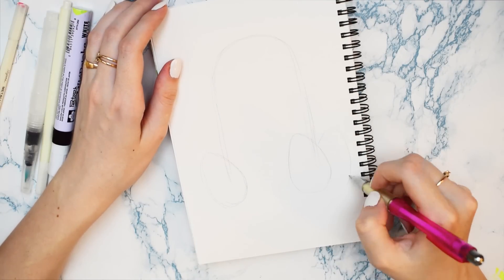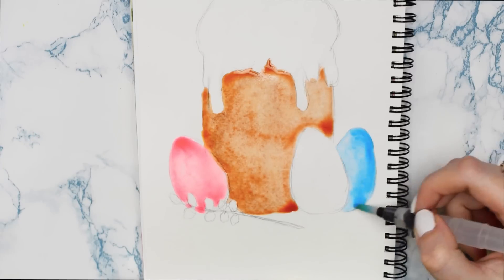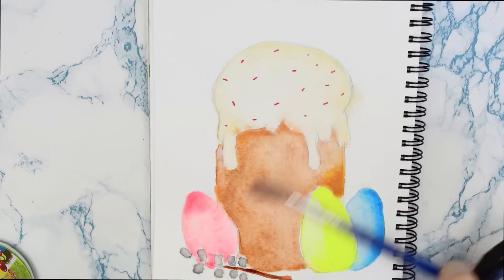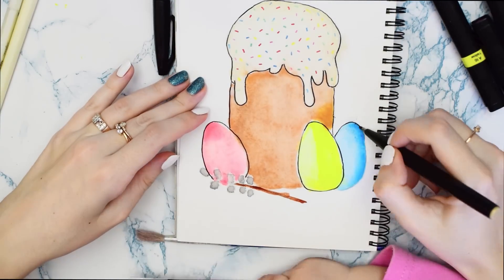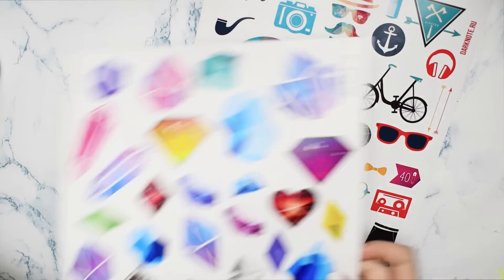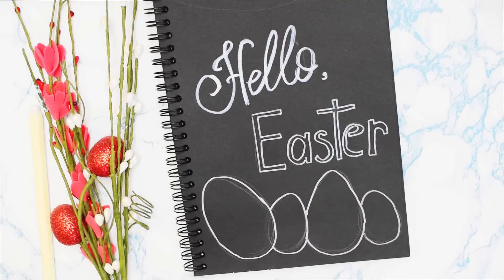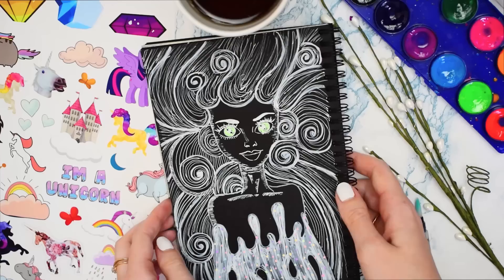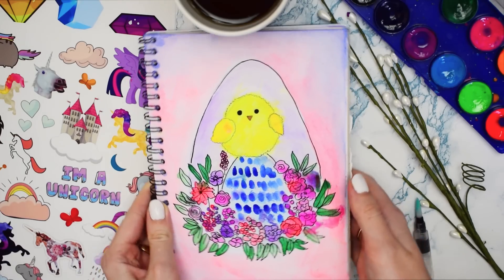ИДЕИ ДЛЯ ЛД СВОИМИ РУКАМИ НА ПАСХУ как нарисовать волосы? УЧИМСЯ РИСОВАТЬ DRAW WITH ME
Это идеи для личного дневника на Пасху. Очень простые варианты рисования к более сложным. Ролик подойдёт для тех, кто только учится рисовать и уже хорошо умеет это делать. Здесь мы рисуем пасхальный кулич, научимся рисовать пышные волосы у девушки, маленького милого кавайного зайку и многое другое!

Привет, друзья! Добро пожаловать, в мой творческий видеоблог. Меня зовут Кристина Санько - журналист, блогер и просто весёлый человек! Я снимаю в стиле Lifestyle! Делаю различные DIY, подарки своими руками, показываю идеи подарков к праздникам, оформляю комнату. Также я оформляю личные дневники, рисую. Имеется плейлист о школьных штучках: школьные принадлежности своими руками, причёски и модные аутфиты. Кстати, я ещё очень люблю снимать разные школьные лайфхаки и лайфхаки для жизни. Есть видео о быстрых и вкусных блюдах, снеках. Есть плейлист - beauty, красота и здоровье! Ещё есть влоги, тематические передачи, свободное общение, рисованные мультики. Каждый найдёт себе  тему по душе :)

График выхода видео:
График выхода видео:
Вторник
Иногда Четверг
Суббота